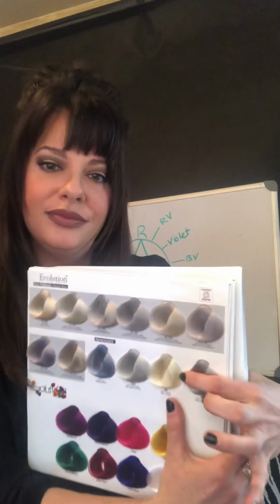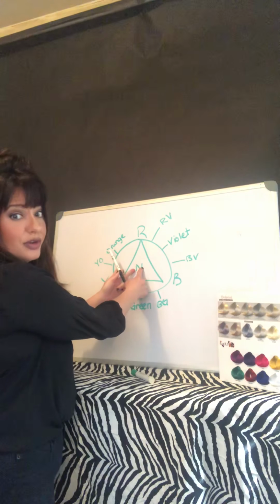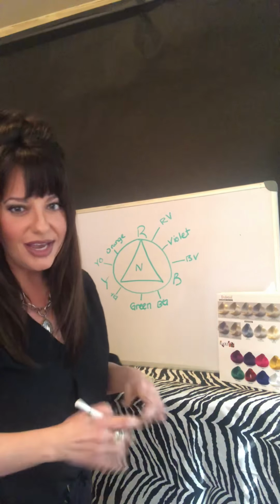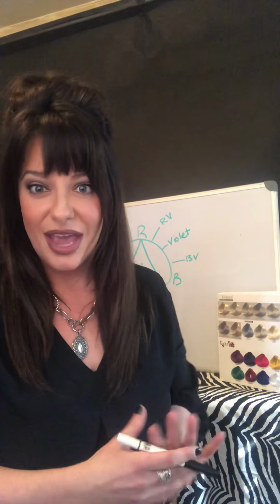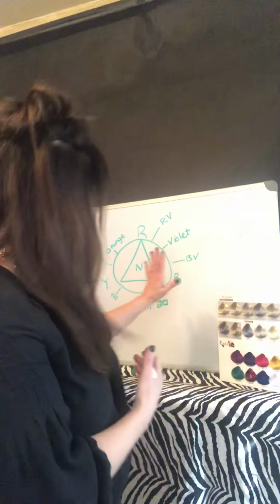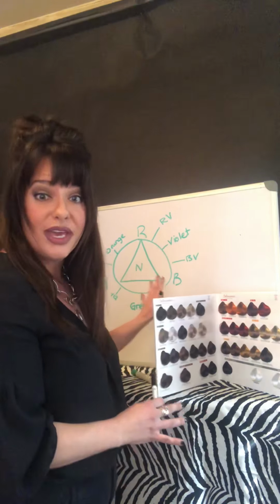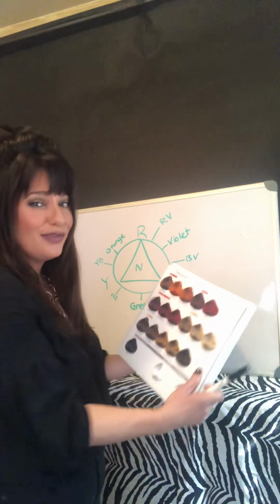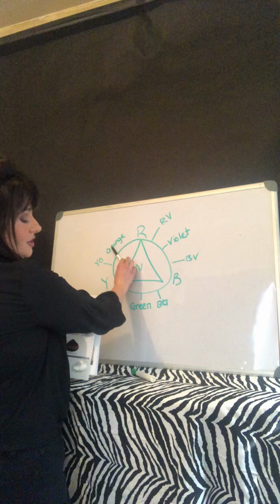Torie Kent Color Training